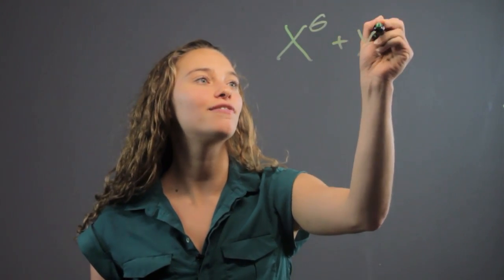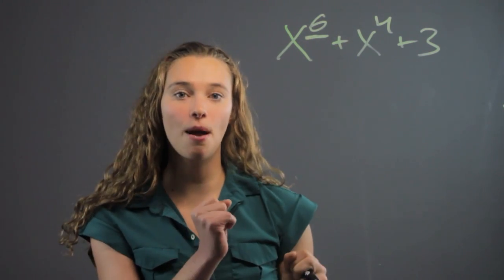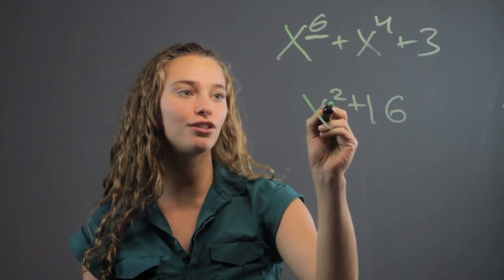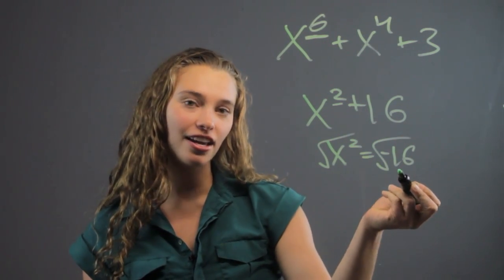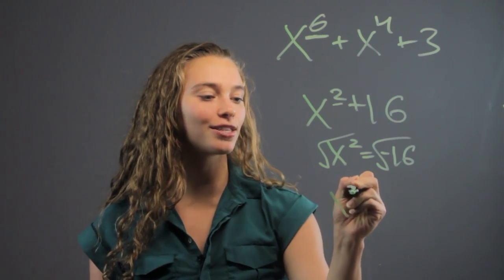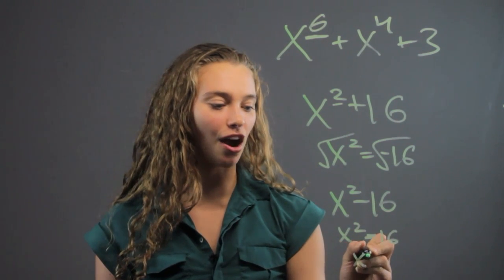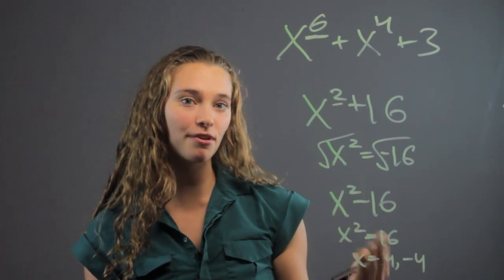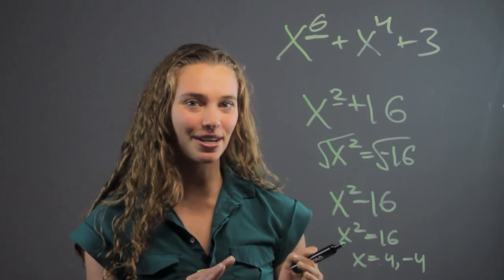How to Name All Real Square Roots : Math Equations & More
Naming all real square roots is something that you do with the fundamental theorem of algebra. Name all real square roots with help from a professional private tutor in this free video clip.